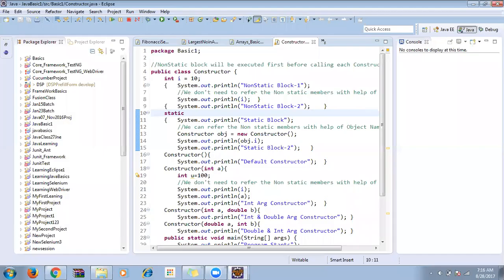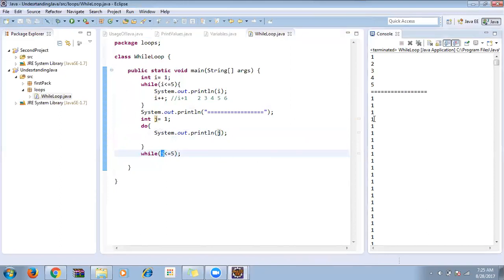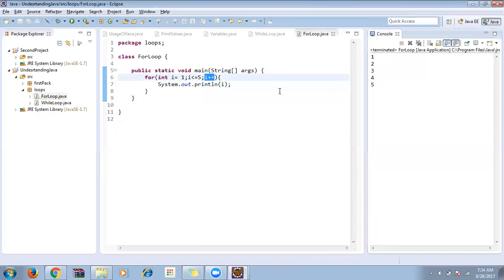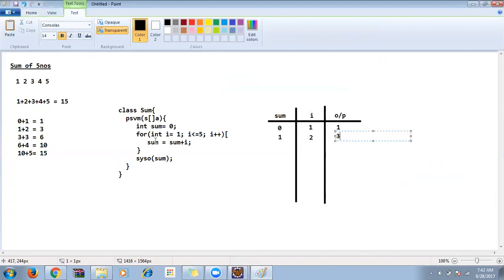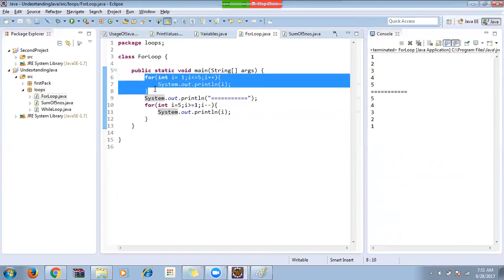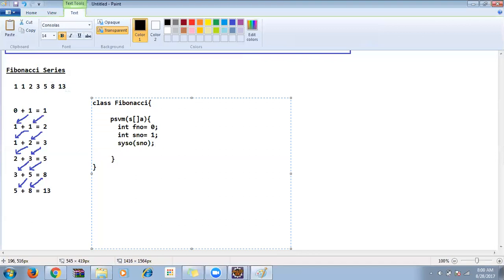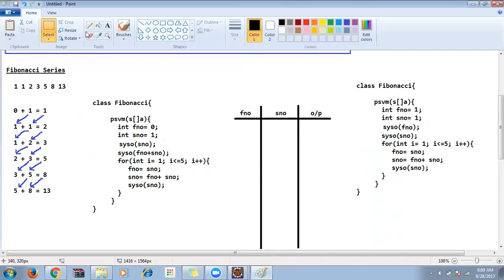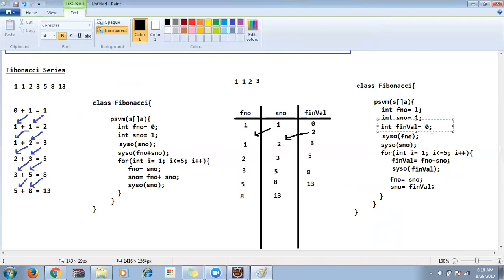Class10 10 Aug 2017Batch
While Loop
DoWhile Loop
Foor Loop
Sum of 5nos
Fibonacci Series